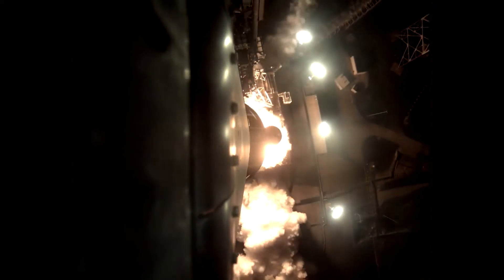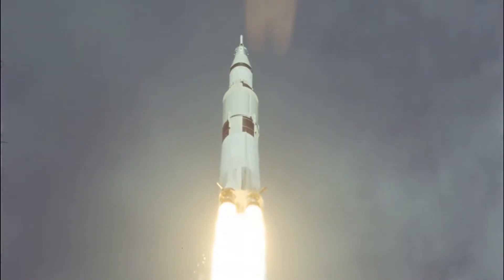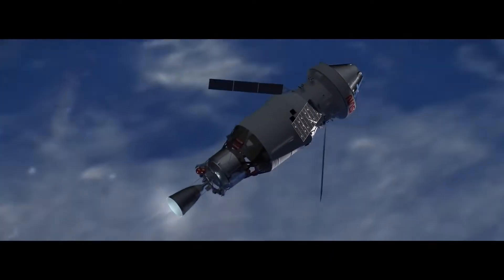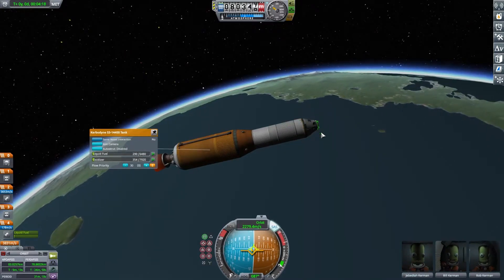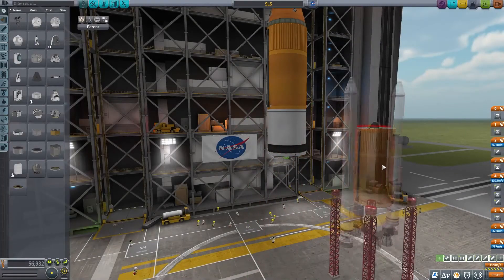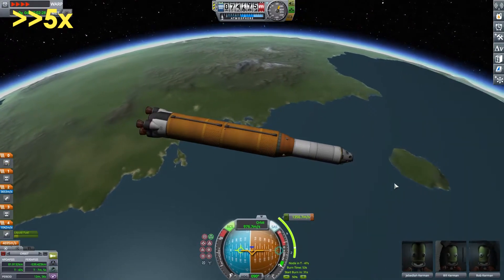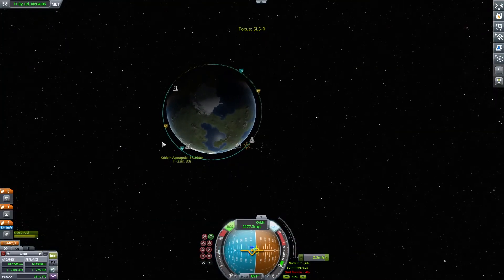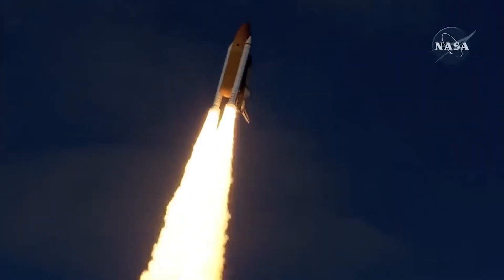Why SLS is still OUTCLASSED by a 55 Year Old Rocket!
Today we're taking a look at the SLS, and answering the question of why it is substantially less capable than the 55-year-old Saturn V. To be fair, there are a lot of differences between these rockets but this video is looking at how the core design of the SLS differs from the Saturn V at it's most fundamental level.